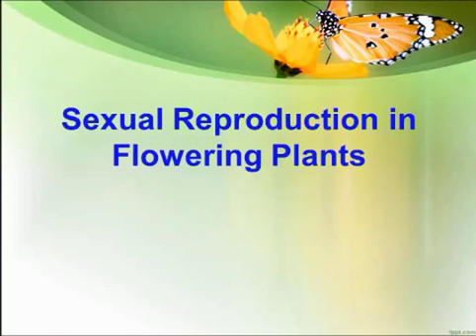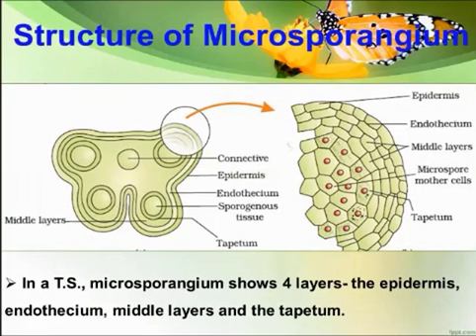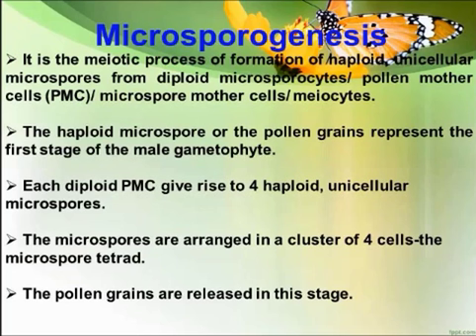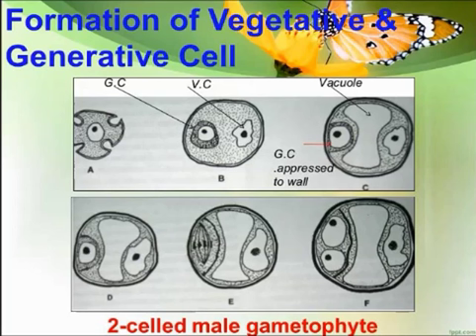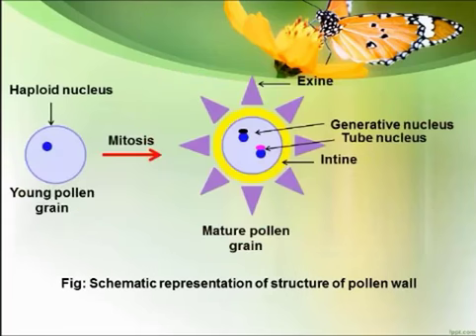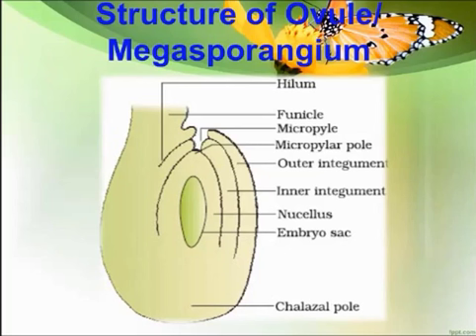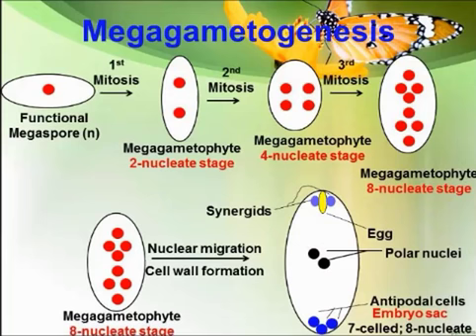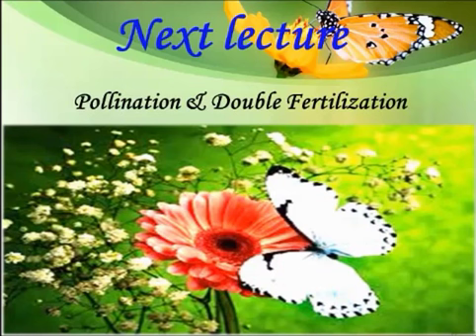Sexual Reproduction In Flowering Plants | Pre-fertilization : Structures & Events | Part 2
~ Pre-fertilization : Structures & Events

   - Different Sexual Stages in the Life Cycle of Angiosperms
       It follows alteration of generations.
       Diploid sporophyte gives rise to haploid gametophyte
       generation :
       * Male Gametophytes (microgametophytes) : pollen grains
       * Female gametophyte (megagametophyte) : embryo sac